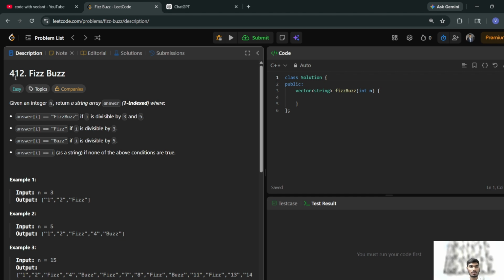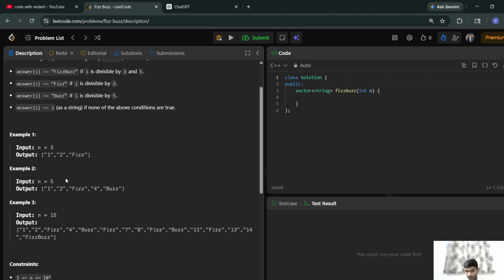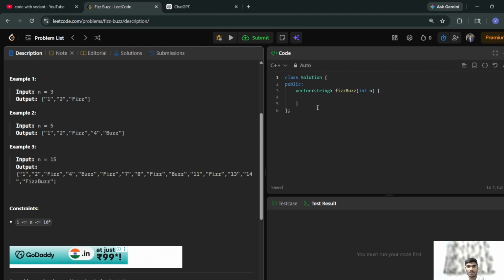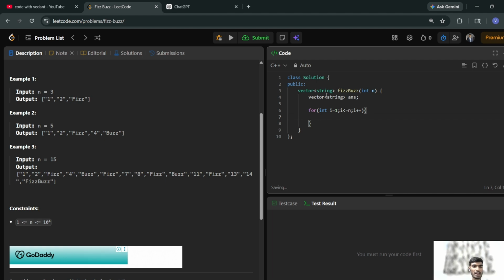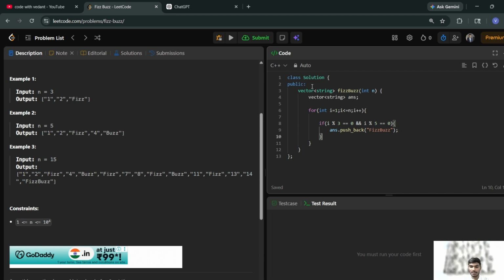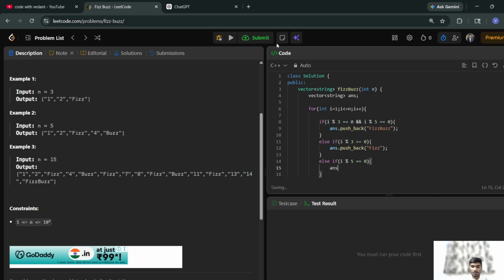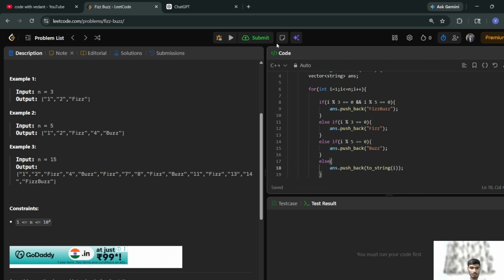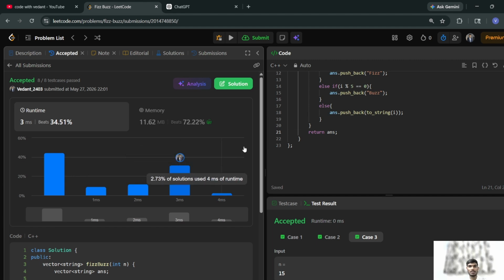🚀 Fizz Buzz Problem Solved in C++ | LeetCode 412 🧠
🔥 In this video, we solve LeetCode 412 — Fizz Buzz using a simple loop and conditional logic in C++ with a clean step-by-step explanation.

At first, this problem may look extremely easy,
but Fizz Buzz is one of the most famous coding interview questions used to test basic programming logic and problem-solving skills.

Once you understand the condition flow,
you’ll be able to write cleaner and more optimized code confidently.

In this walkthrough, you'll learn how to handle multiple conditions properly
while improving your coding fundamentals.

🔹 What the Fizz Buzz Problem Really Means
🔹 Divisibility Logic Explained
🔹 Multiple Conditions Handling
🔹 Step-by-Step Dry Run
🔹 Clean & Beginner-Friendly C++ Solution
🔹 Loop & Conditional Optimization

This problem is one of the best beginner-friendly coding questions.

It improves:
✔ Logical Thinking
✔ Conditional Statements
✔ Loop Understanding
✔ Problem Solving Skills
✔ Coding Interview Basics

🧠 Concepts Covered

✔ Loops
✔ If-Else Conditions
✔ Modulo Operator
✔ String Handling
✔ Simulation
✔ C++ STL Basics

  / vedant-patel-3b6a4636a

and share it with your coding friends.